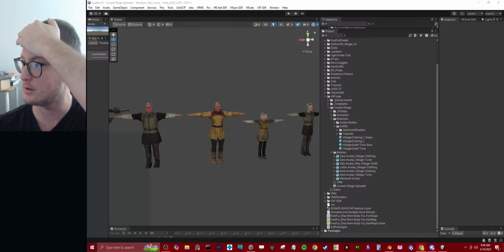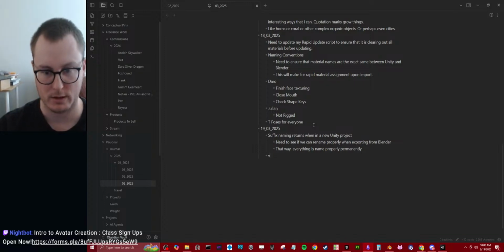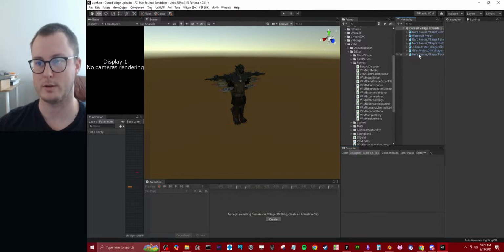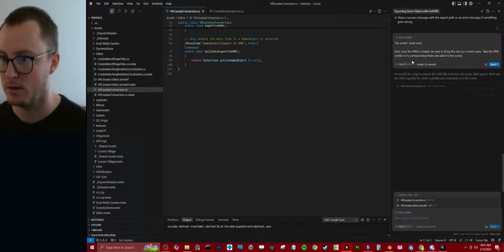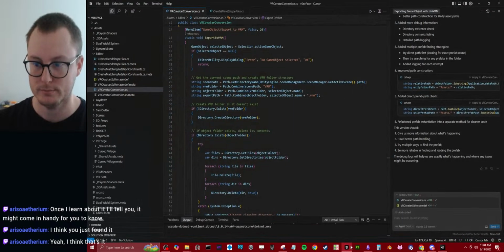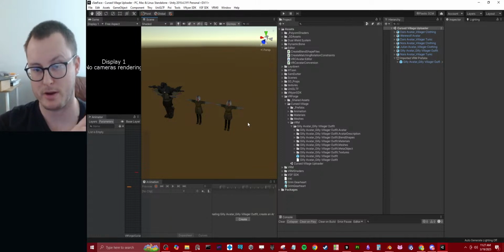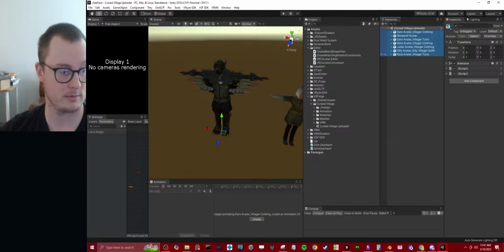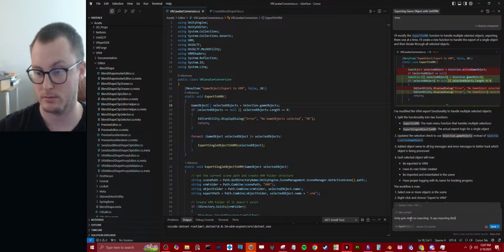VRC to VRM Automation